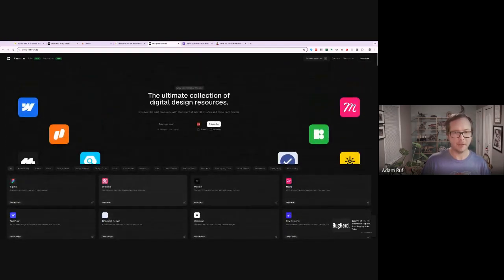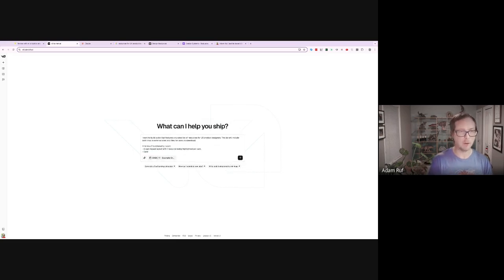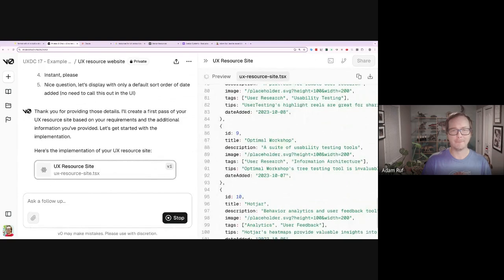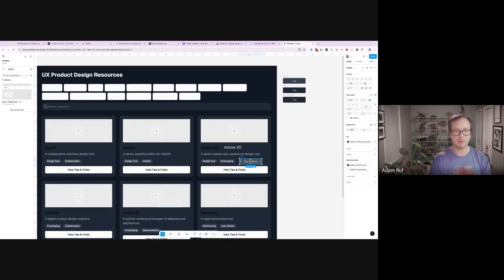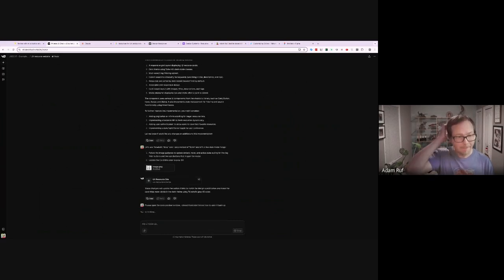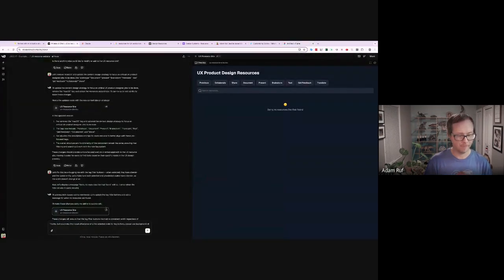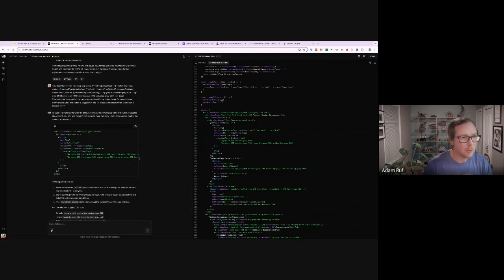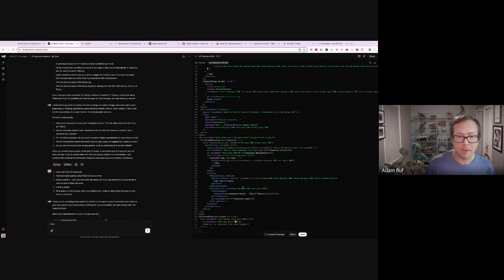UX Design Contest 17 - Example entry, part 1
Part 1 of my example entry series for UX Design Contest 17. In this first episode, I intro the contest's project brief, describe my idea, gather some quick inspiration, and then dive into building with my AI coding-partner, v0.

Questions, feedback, and suggestions always welcome in comments. I can't wait to see what y'all create for your entries! 🙌

Happy building out your designs with AI and good luck! 🤞
Adam